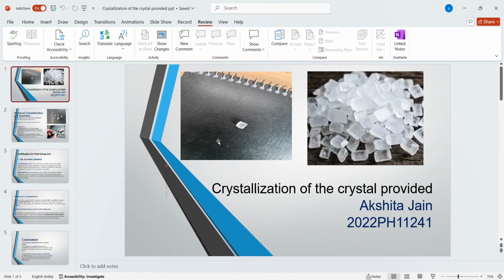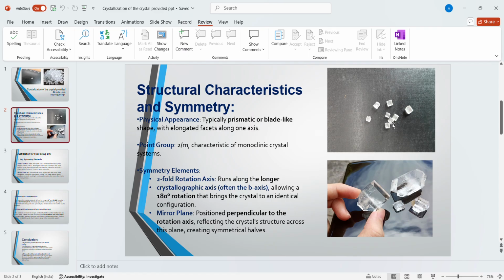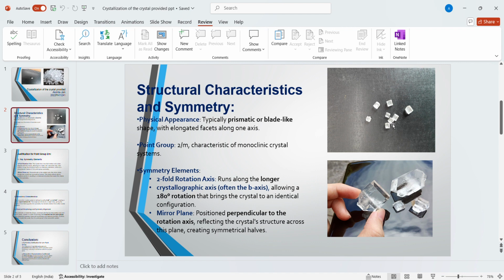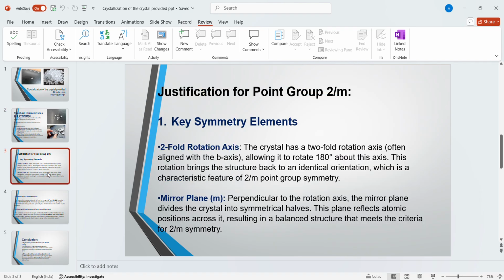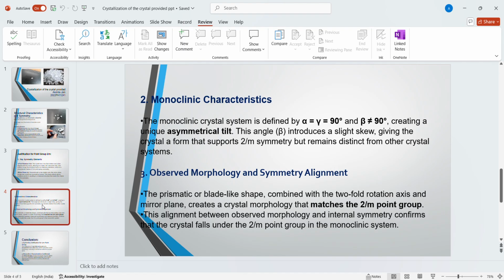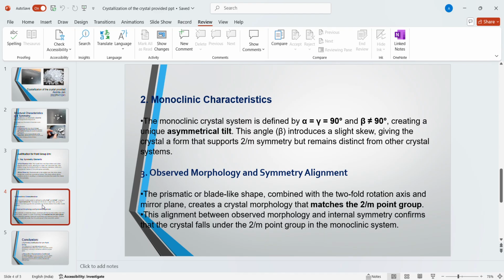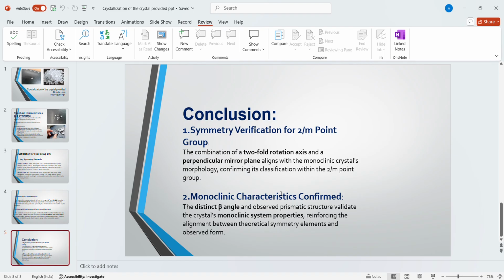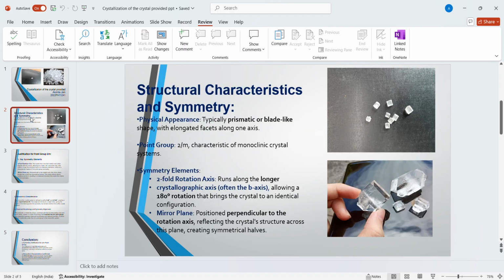Crystallization of the crystal provided ppt PowerPoint 2024 11 01 18 28 22